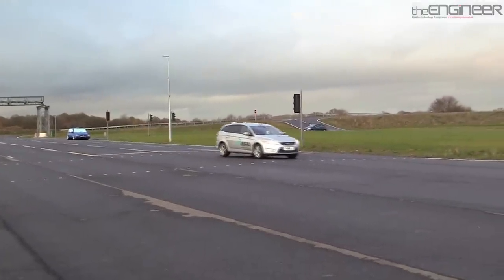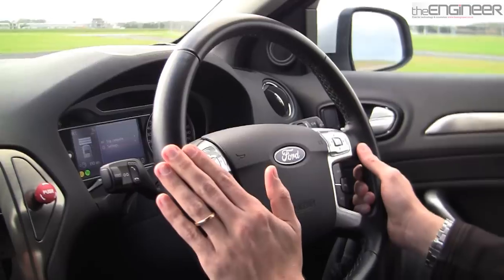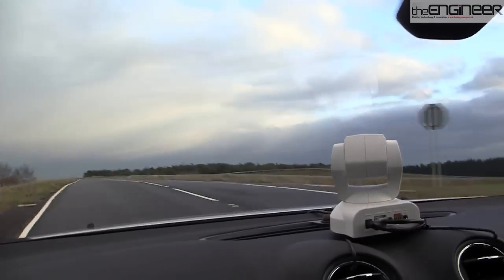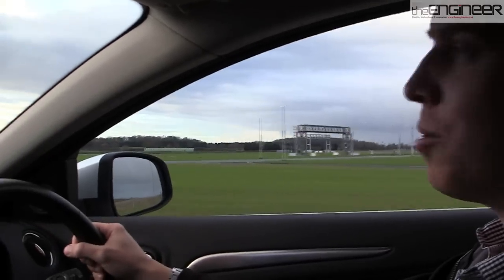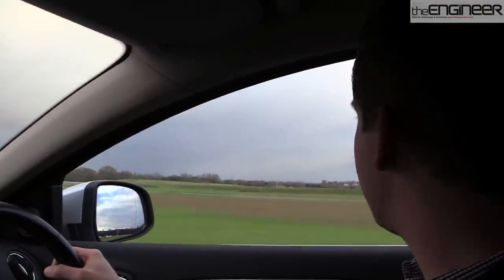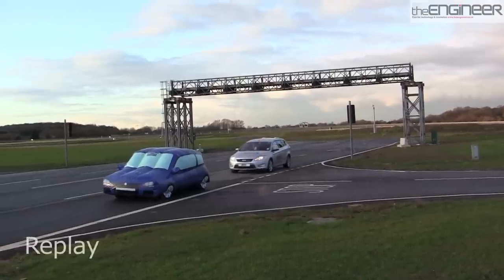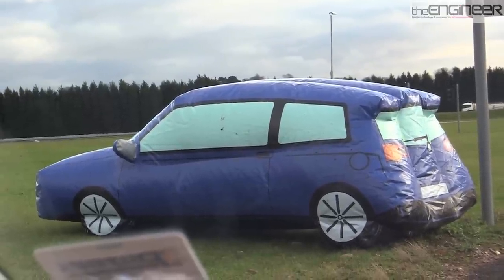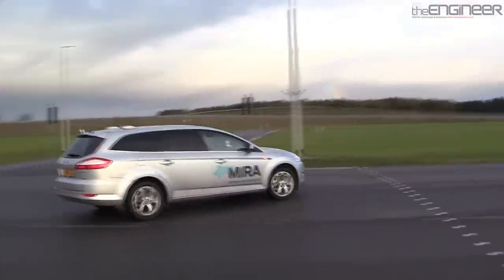MIRA's Network-Assisted Vehicle: testing autonomous driving systems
The Engineer paid a visit to automotive test specialist MIRA to see a new vehicle designed to put autonomous driving systems through their paces.